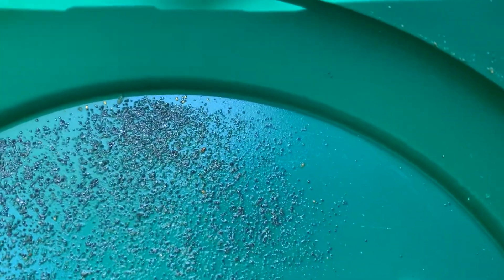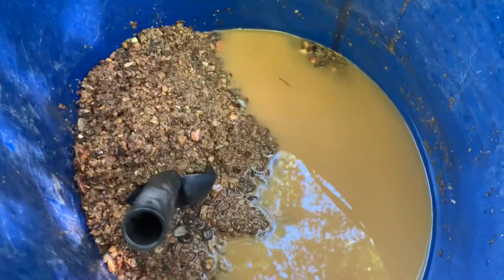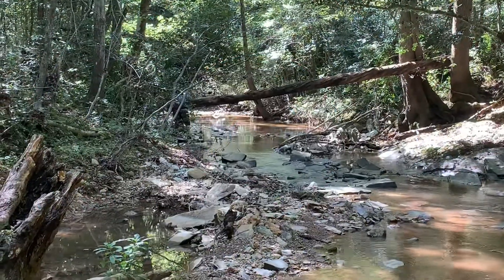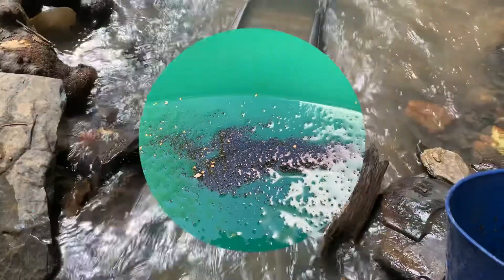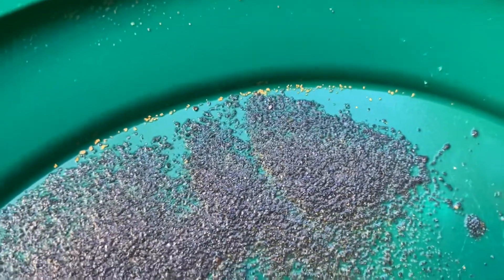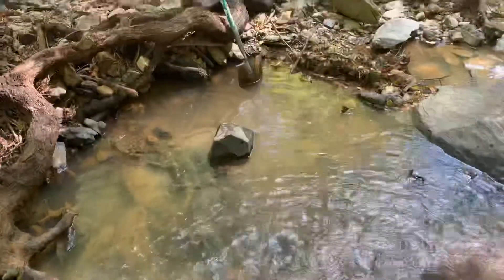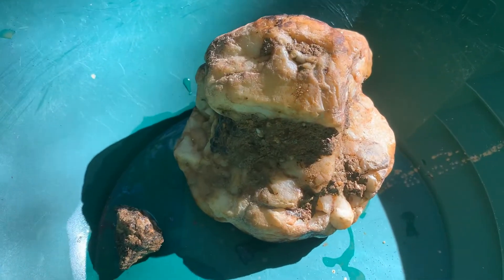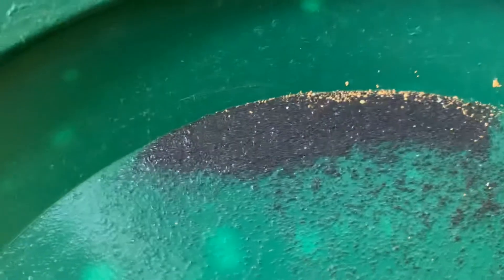North Carolina Gold Prospecting